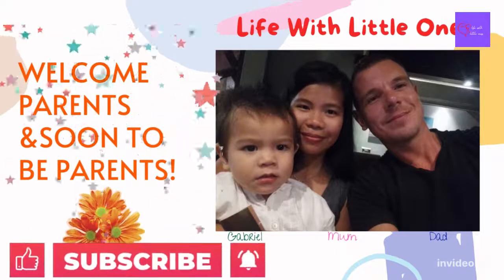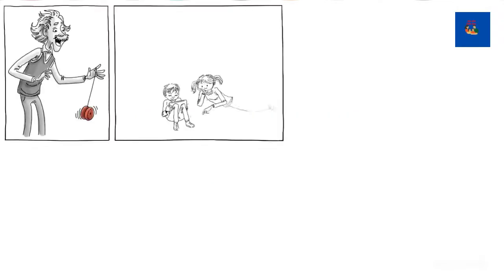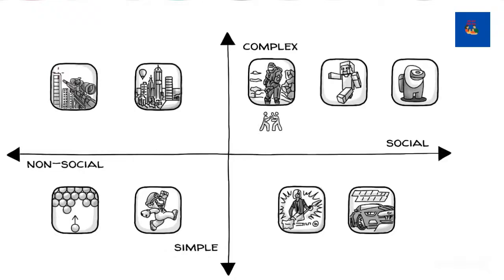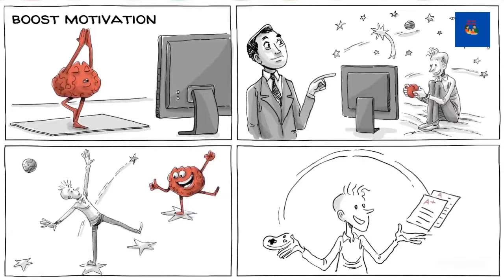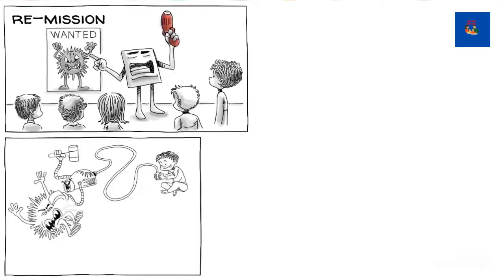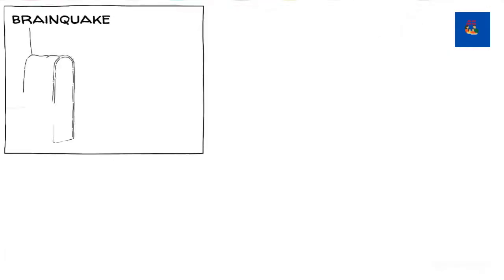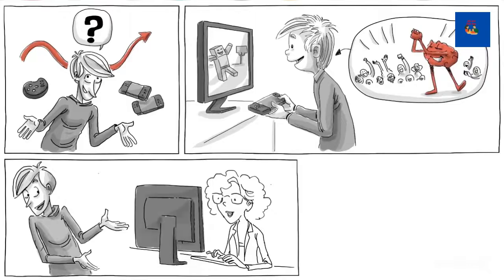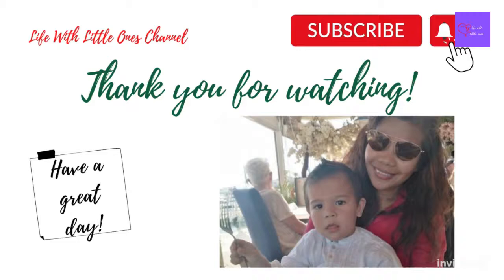The Best Video Games For Your Kids Learning | Video Games in Education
Hi Welcome To Life With Little Ones. Every parent wants to have the best parenting skills and the happiest children. Some parents, though, put too much effort into their parenting and do simple errors that harm children and their future. All of these and other important topics will be discussed in our Parenting Tips videos.

Synopsis:
Many parents distrust video consoles and don't want them in the house because they are afraid that they will damage their children's performance at school.The benefits of videogames include improved powers of concentration, creativity, memory, languages and teamwork. It transforms learning into an enjoyable, thrilling game without boring lessons.

It gives opportunities to practice: students can apply the knowledge they acquire without getting into dangerous situations. This is what flight and navigation simulators, for instance, are all about.